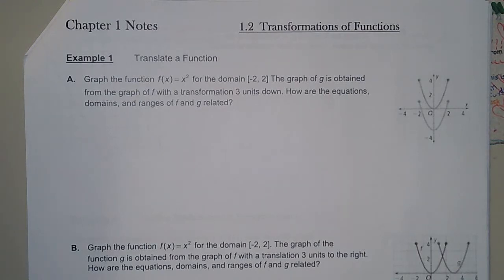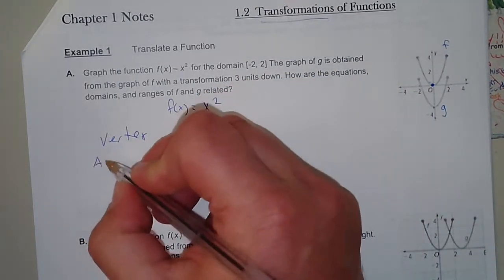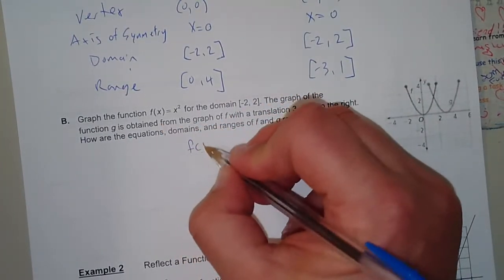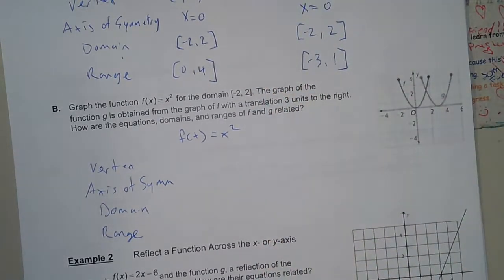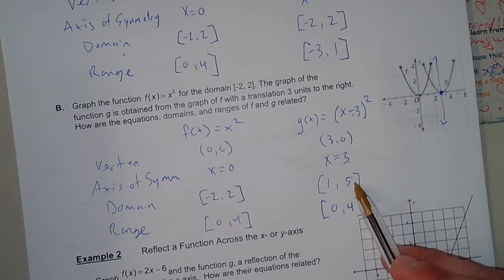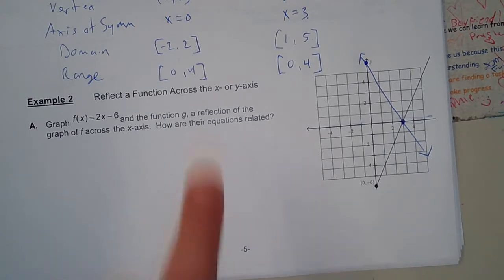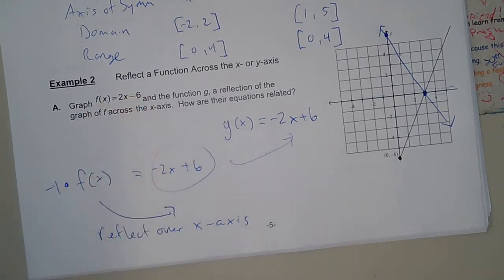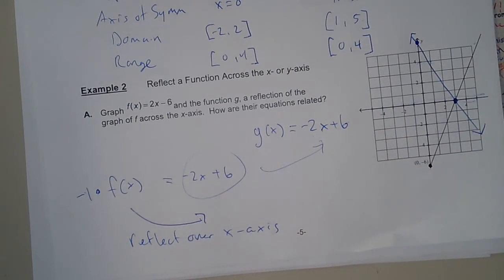Notes 1.2A Algebra 2